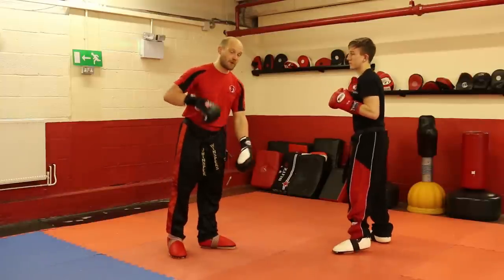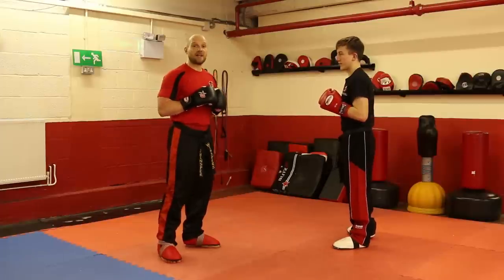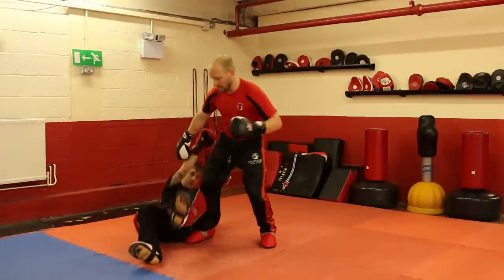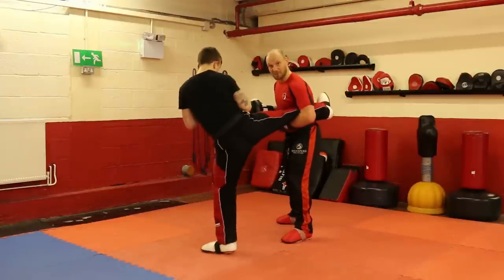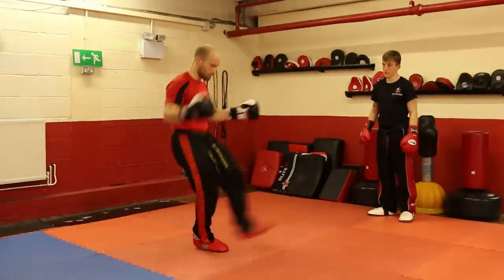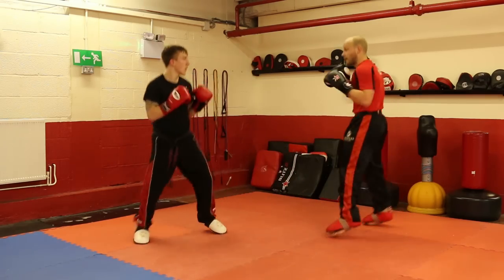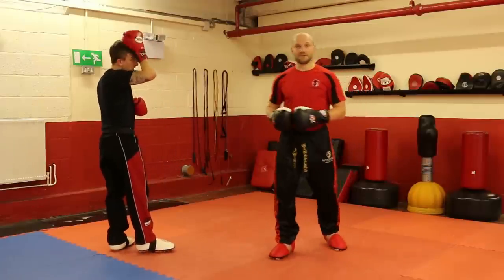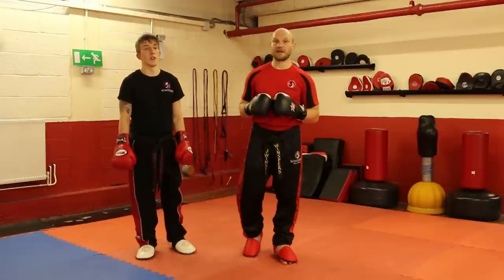Kickboxing Effective Sweeps Tutorial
James Winsper, black belt, joint owner and instructor of Winspers Martial Arts in Kidderminster is here filmed by the Warrior Collective giving a step by step tutorial on different ways to effectively sweep your opponent in Kickboxing.